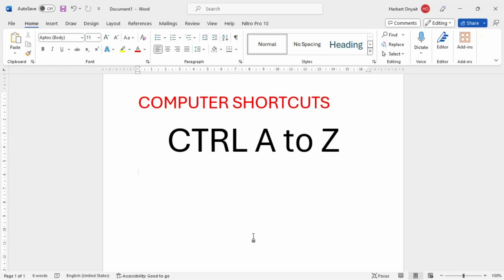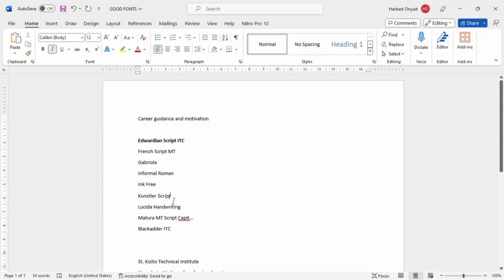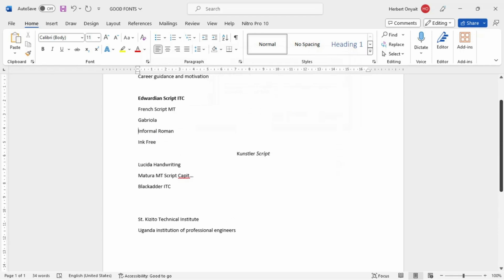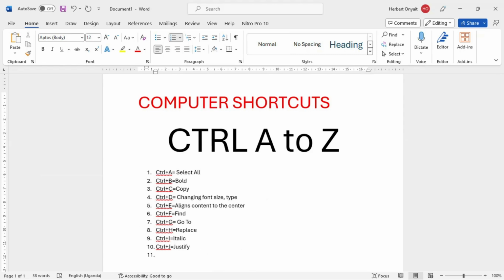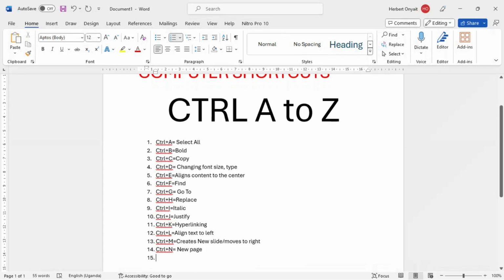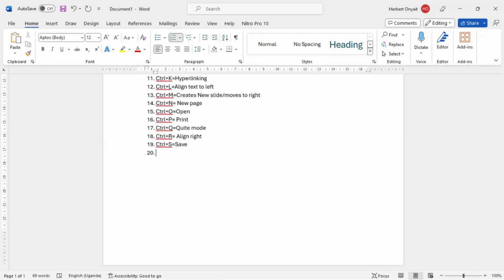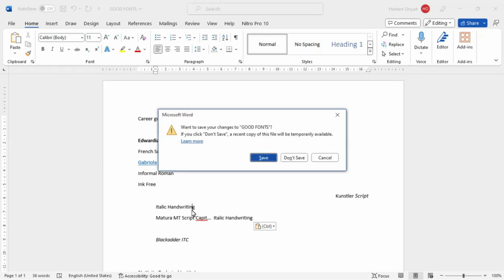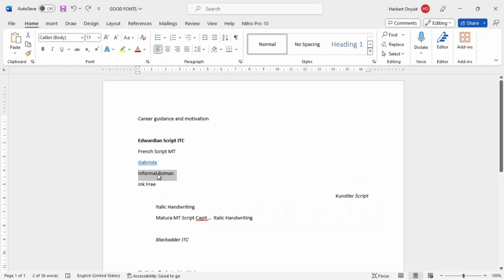COMPUTER SHORTCUTS FROM CTRL A TO CTRL Z